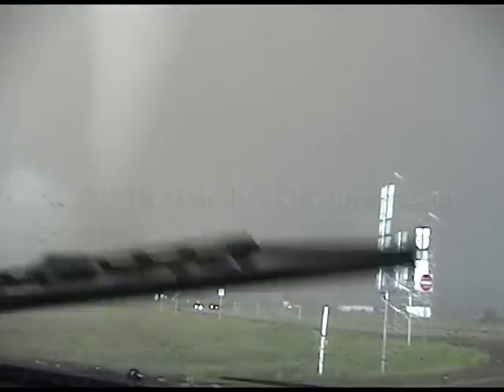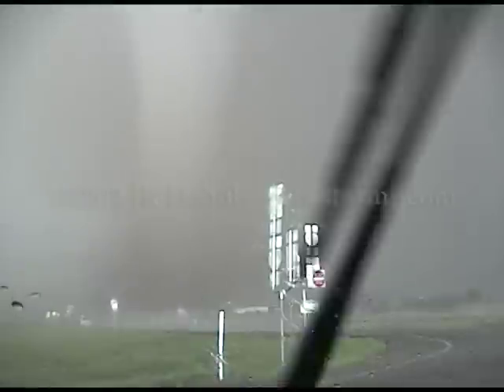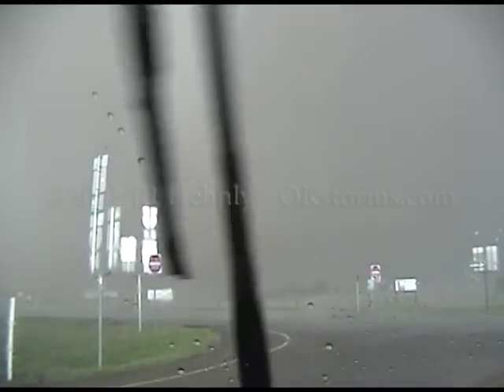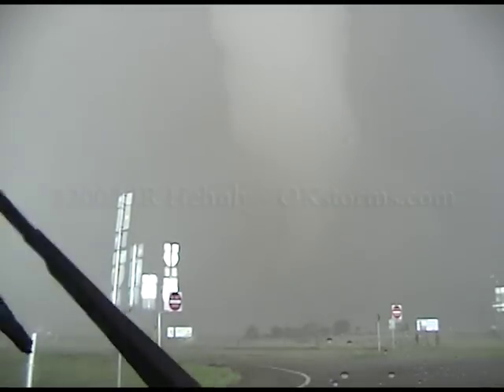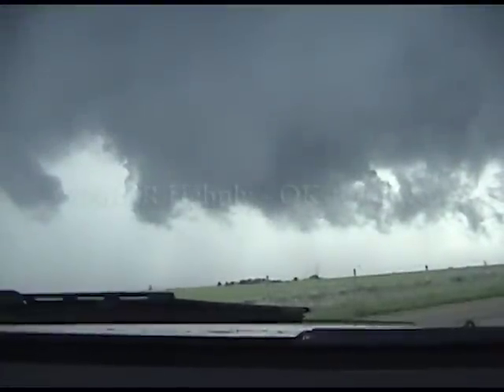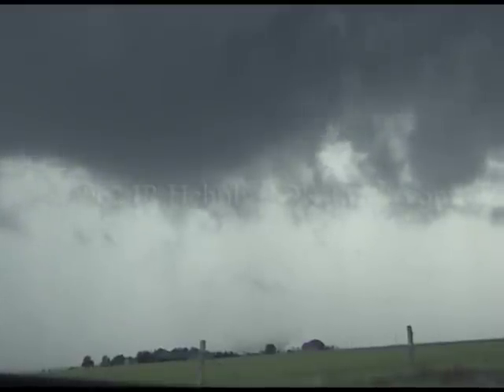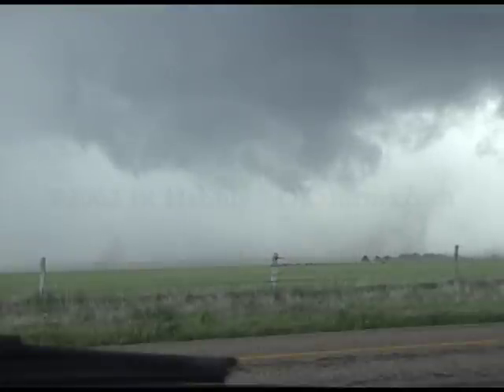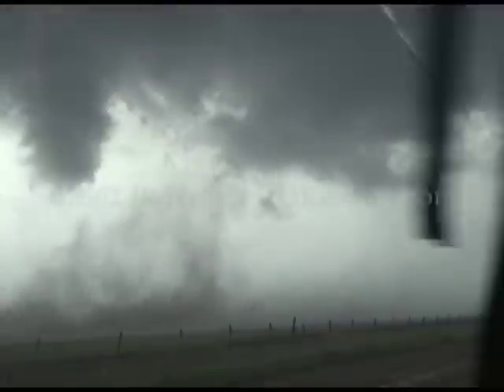Happy, Texas Tornadoes - May 5, 2002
The first tornado in this video occurred a few miles west of the town of Happy. Fortunately, the town's tornado sirens were activated to warn the residents, because a few minutes after the first tornado dissipated a new tornado formed at the west end of Happy and moved all the way through town. This tornado dissipated east of town and the storm continued producing numerous small, brief tornadoes as it moved off to the southeast.